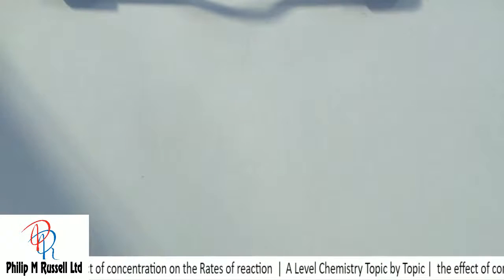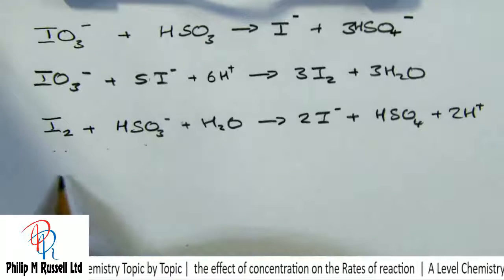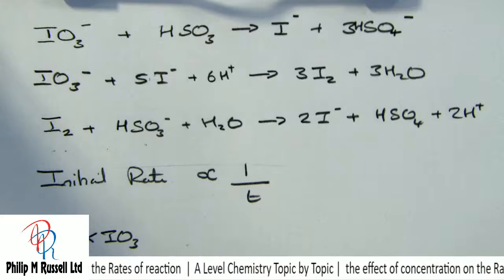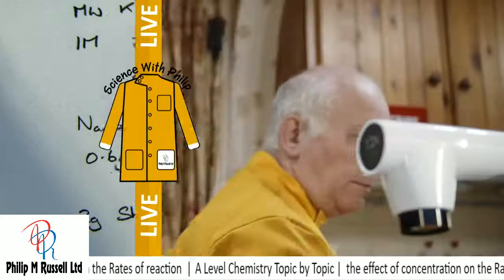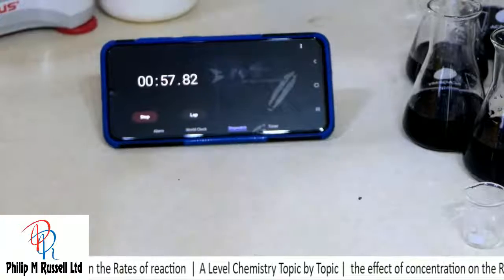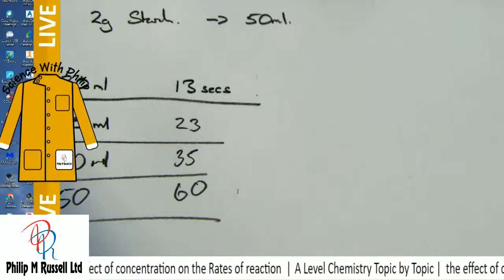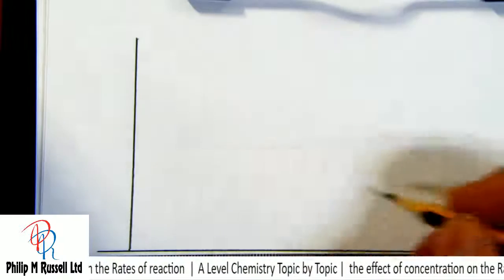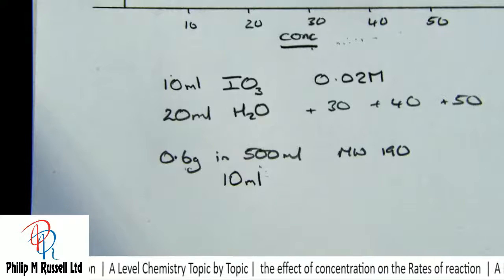A Level Chemistry Topic by Topic | the effect of concentration on the Rates of reaction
When looking at the rate of a reaction, many factors can effect this. Today i'm going to show you how different concentrations can effect the rate of a reaction. The reaction in question is one of my favourite reactions of all time! It is called the Iodine clock reaction, also known as Landolt reaction. Were Sodium metabisulophate reacts with potassium iodate and if we use a starch indicator, we can see when the reaction happens